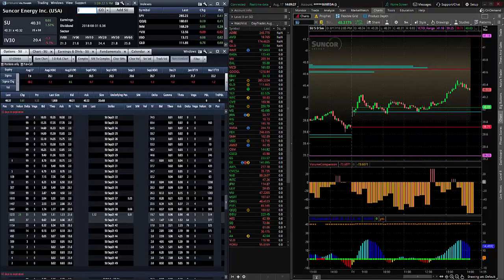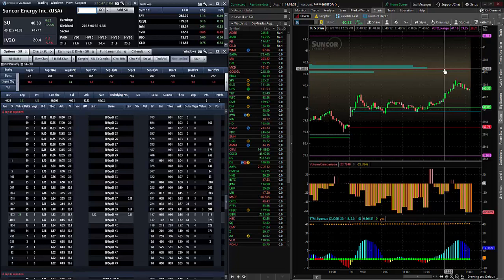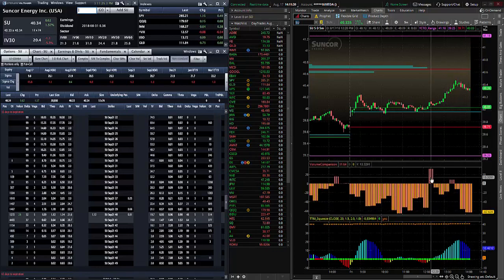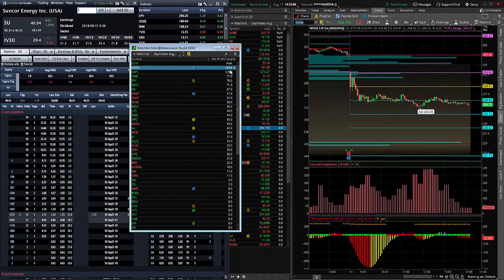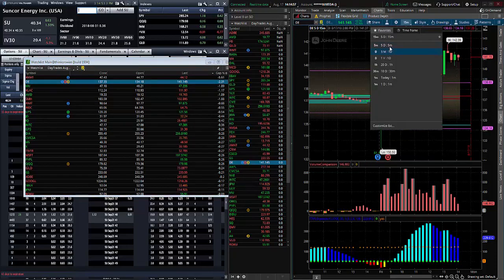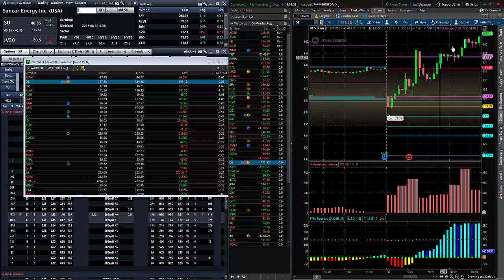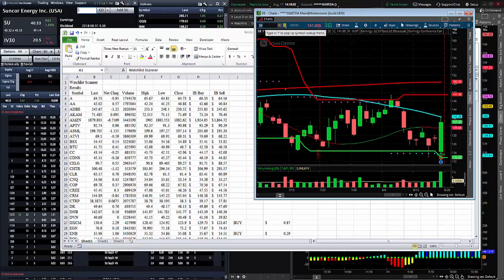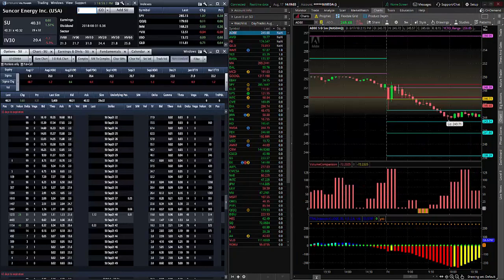Mike Shorr - Let's Take a Tour of the Short-Term Options Room